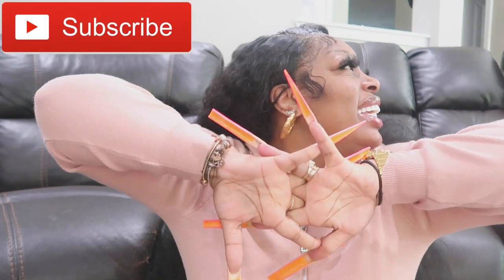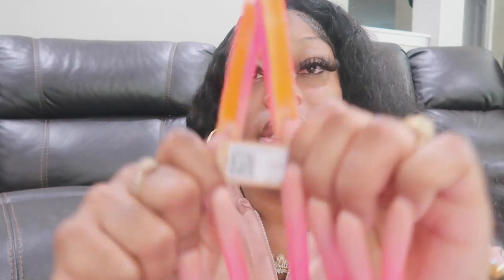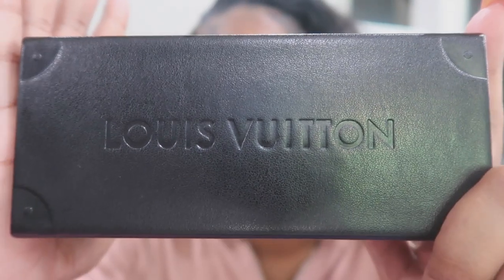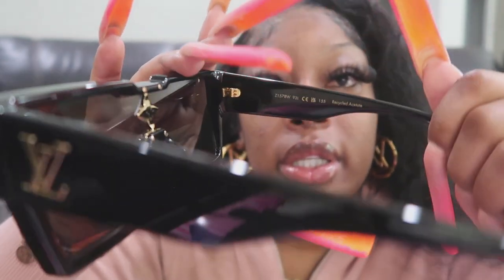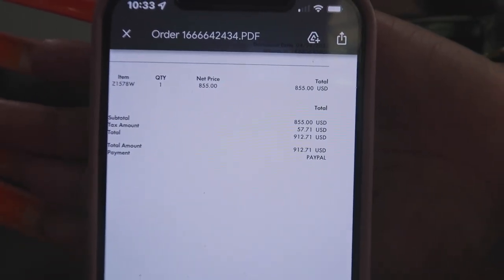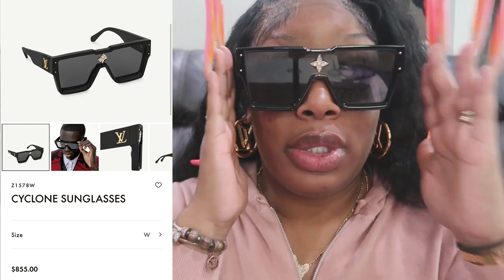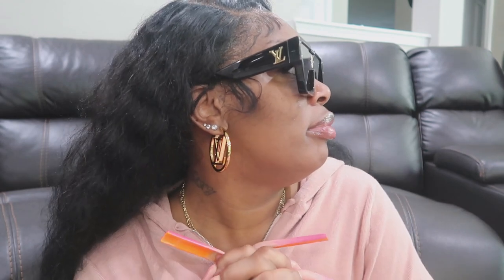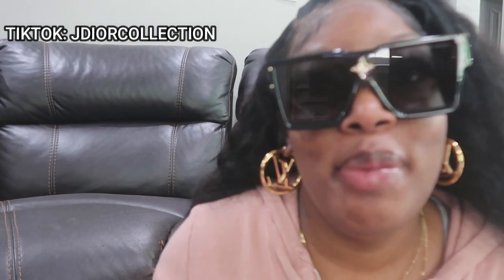HUBBY BOUGHT ME A $1000 PAIR OF LOUIS VUITTON SUNGLASSES FOR MOTHER'S DAY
I will be unboxing the Louis Vuitton Cyclone Sunglasses in size W! My Mother's Day gift from HUBBY.

This is us. This is life. This is love.

Family fashion fun vlogs